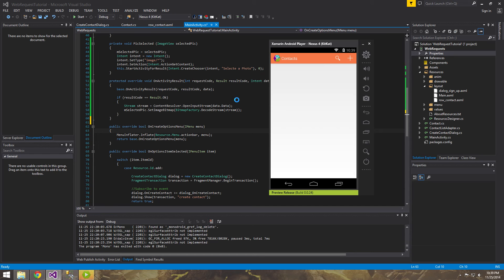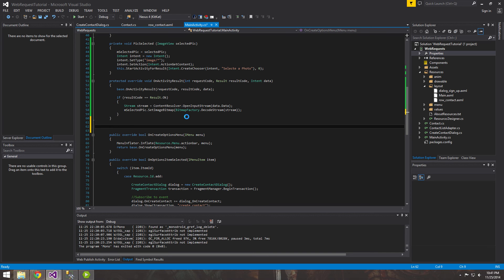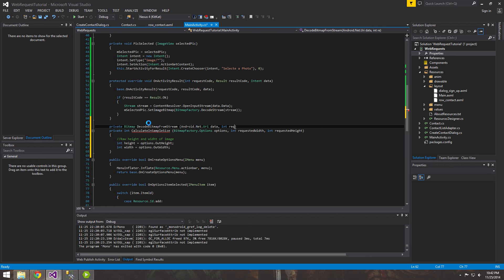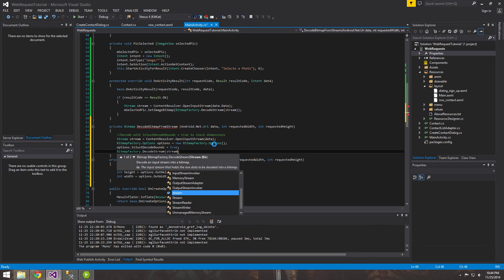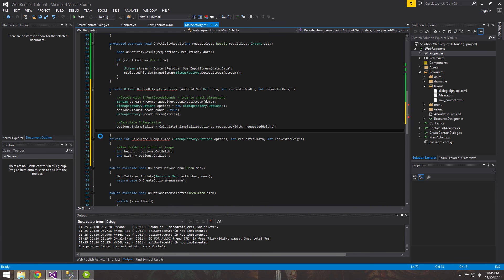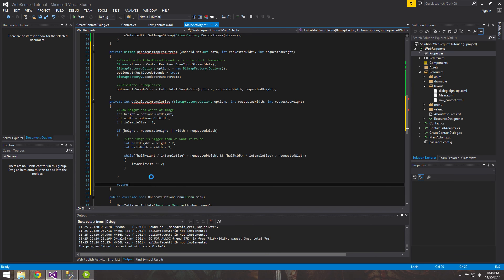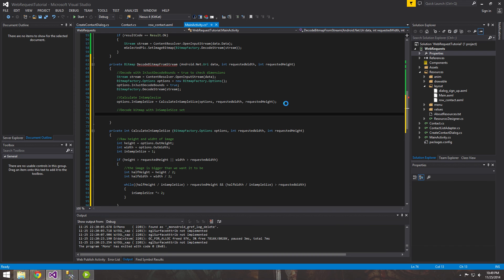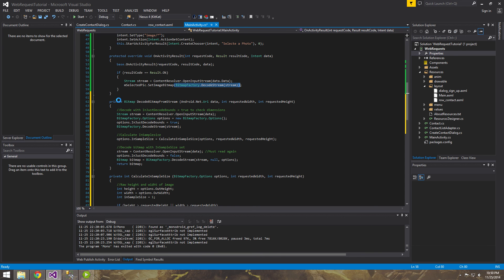Xamarin Android Tutorial 18 Loading Images Effeciently Into Memory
Android App Development using Xamarin

This Android tutorial explains how to efficiently load high resolution images into memory.